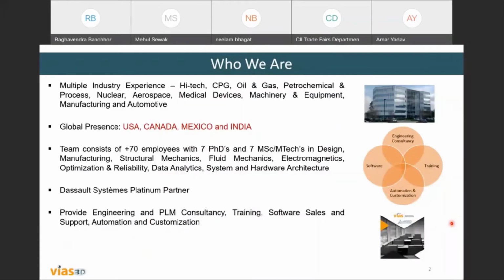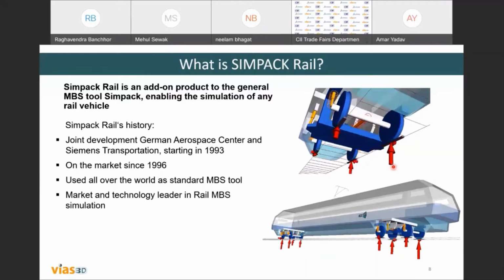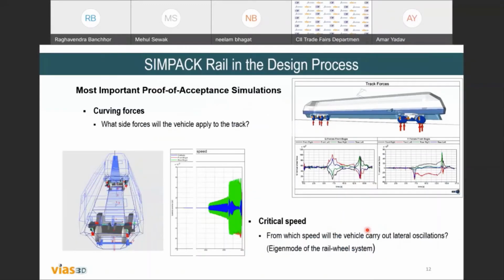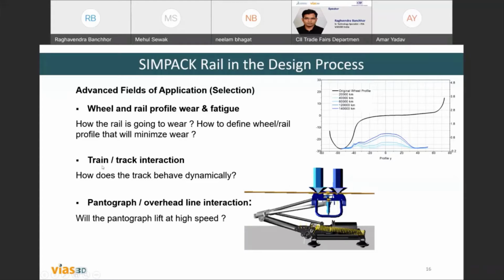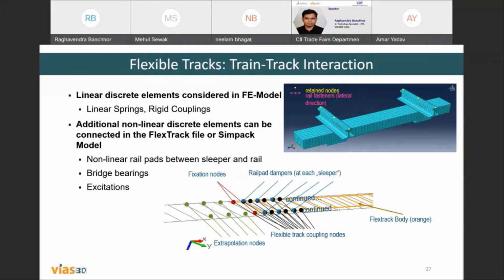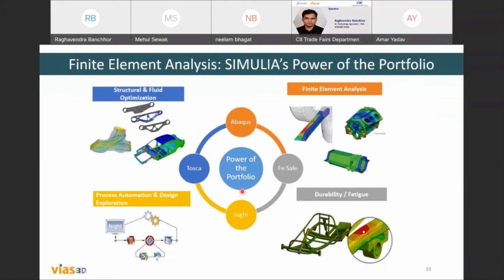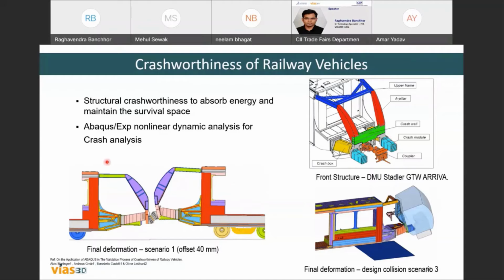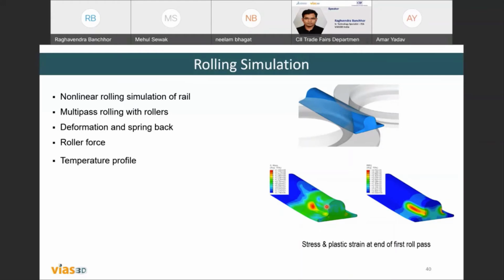Transforming Railways Infrastructure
Learn Modelling and analysis of any kind of rail-guided systems to fully comprehend and optimize systems.
Flexible track sections can be introduced into the track line design to simulate the dynamic forces on bridges, turnout and crossings.
Predict the wear (material removal) of railway wheels and/or rails.
Preform dynamic analysis of any mechanical or mechatronic system from Concept Design to Production stage.
Vastly reduce the need for physical prototyping
Reduce time-to-market and to improve product quality and lifespan.
Durability Analysis of Railway Components and Parts.
Finite element Analysis of Railway Components and Parts.